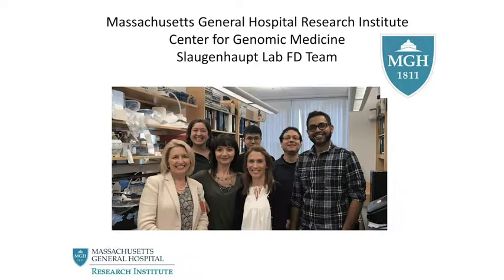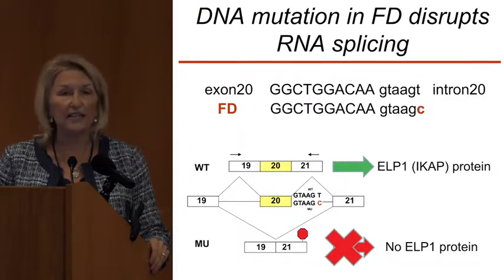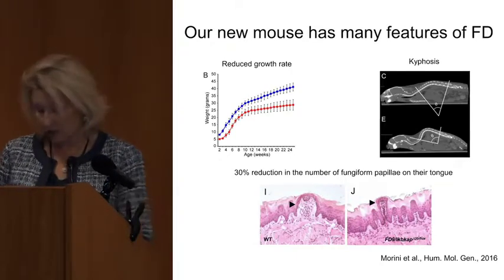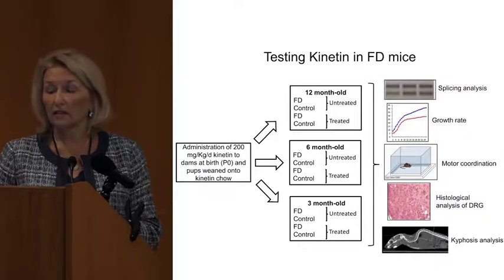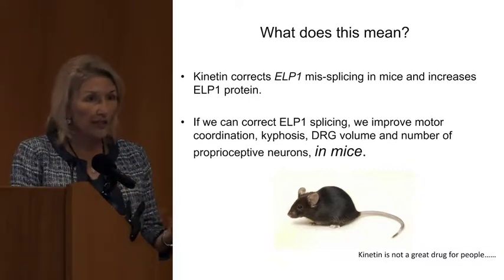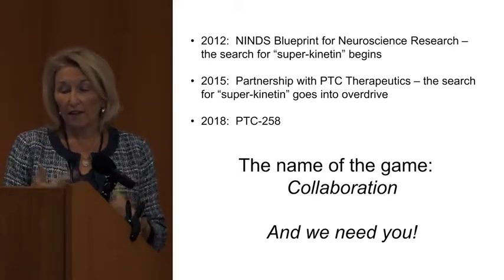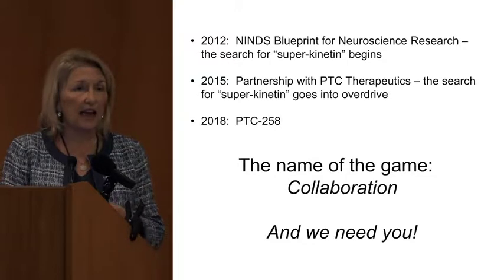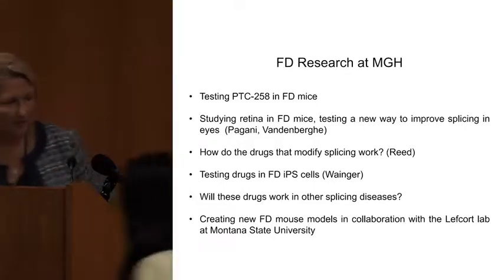Afternoon Session: Dr. Sue Slaugenhaupt, PhD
Dr. Sue Slaugenhaupt shares updates on her research on FD in mice.